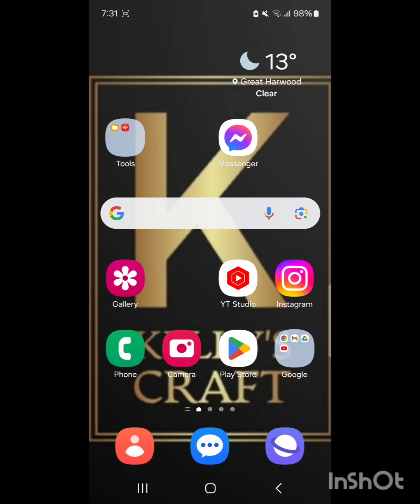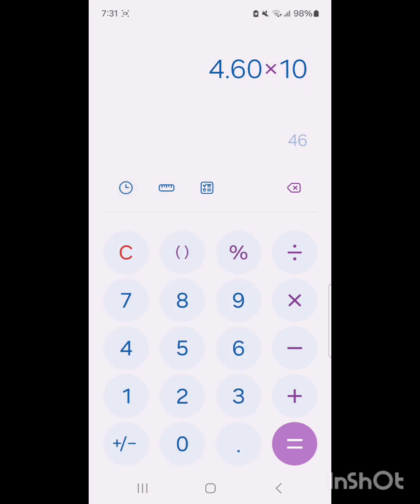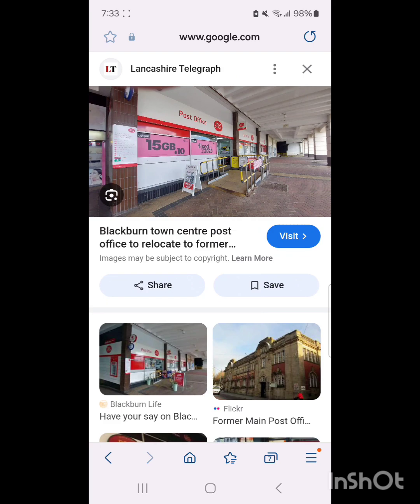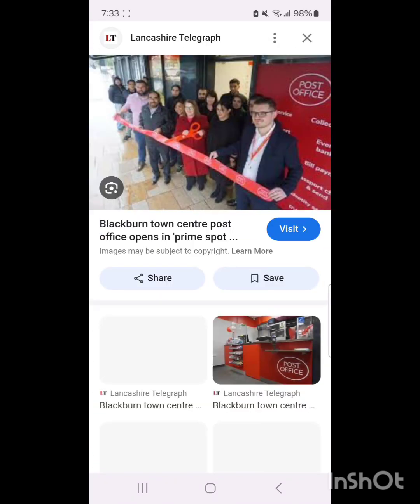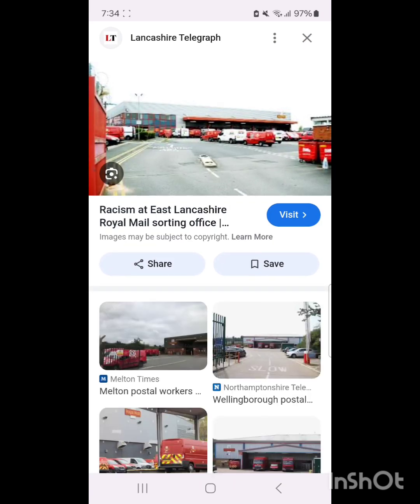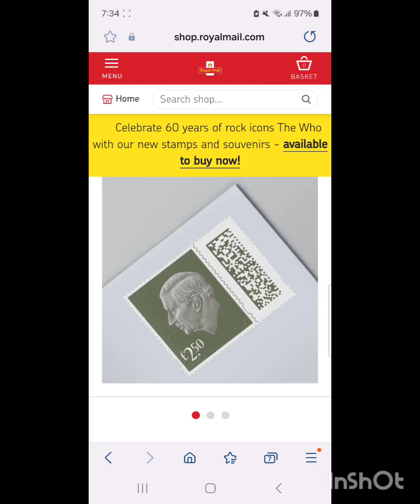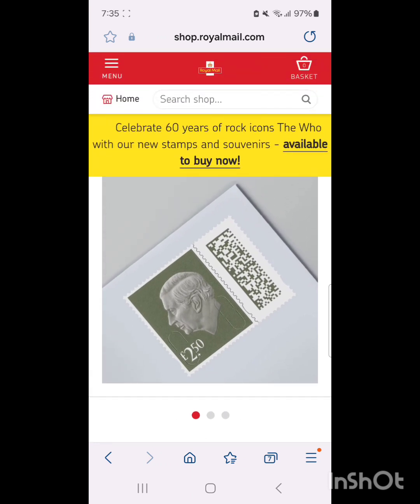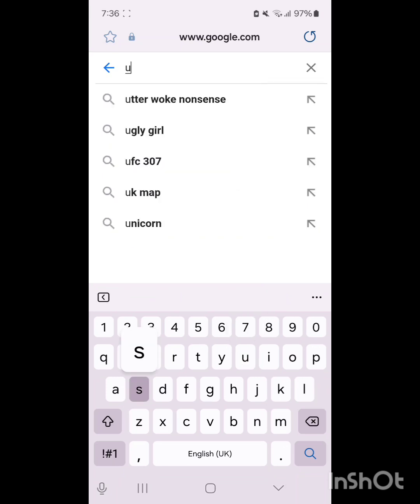Postage costs and how you might be losing money sending them international